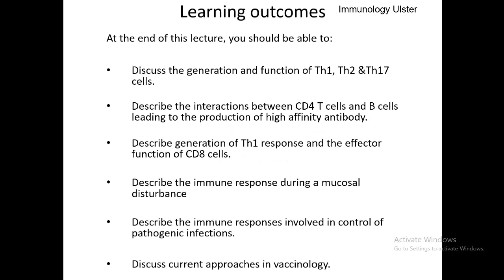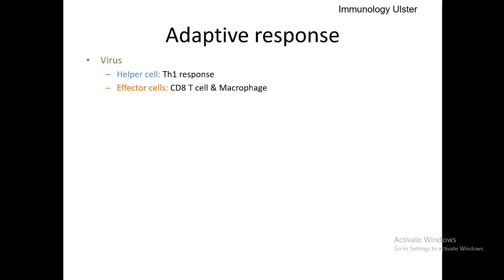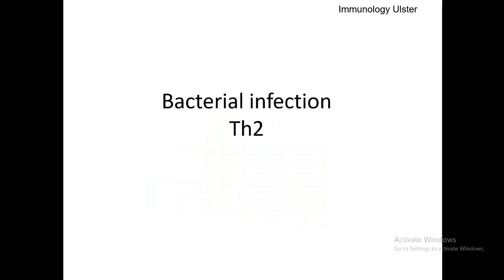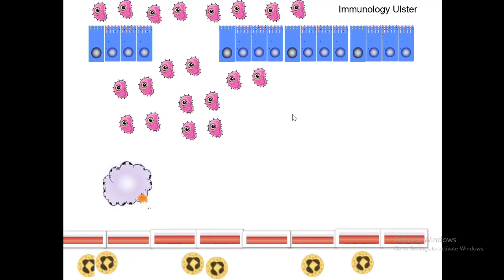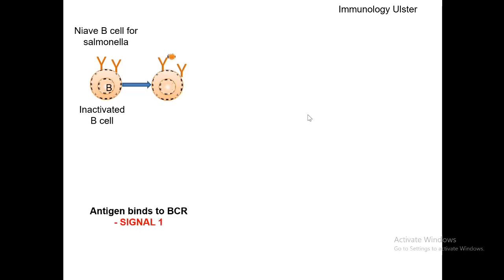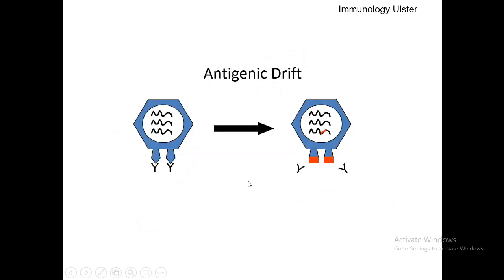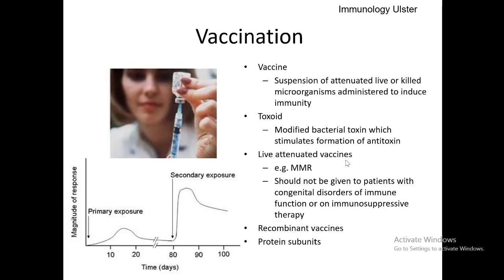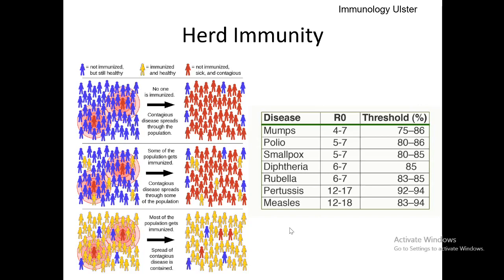Adaptive response to infectious agents part 1